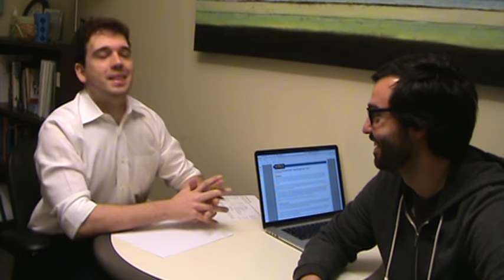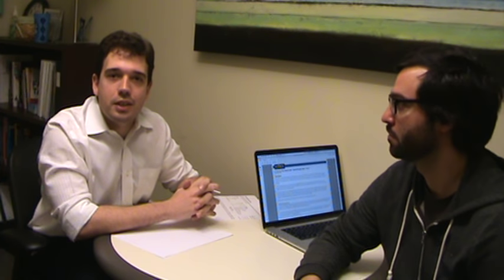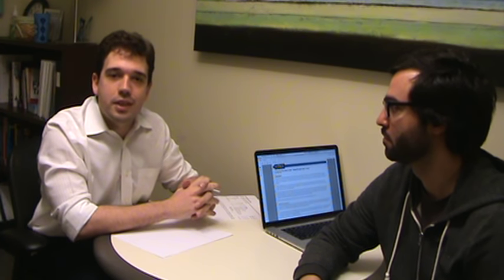UNC Kenan-Flagler Consulting Club - Case Example 2, Part 1